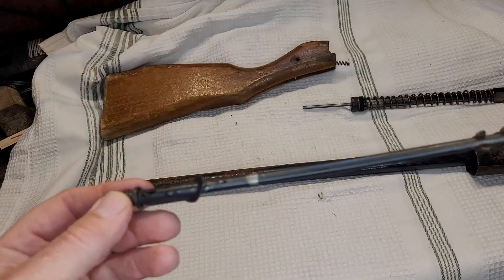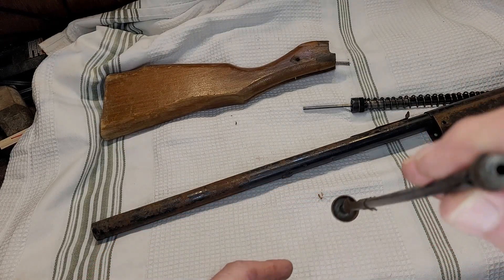Daisy lever gun fun 33. How bad?